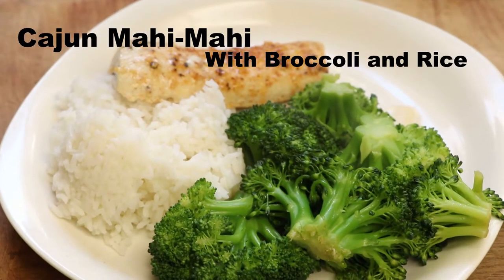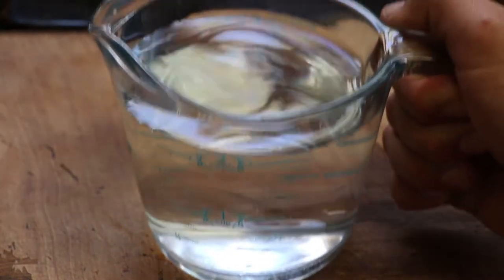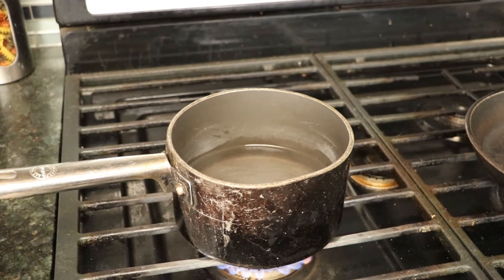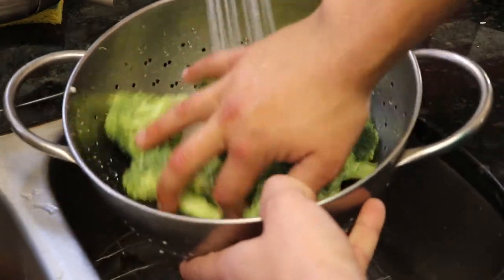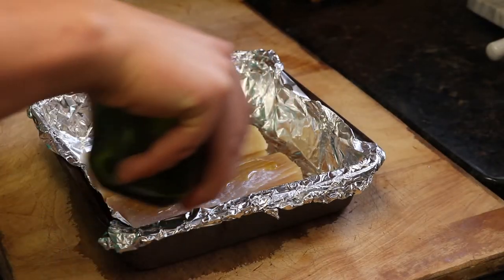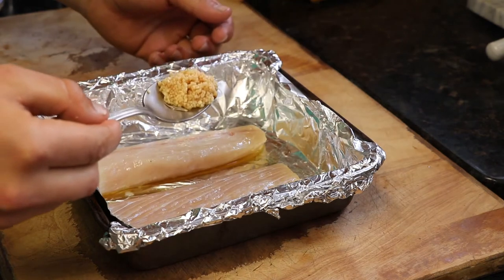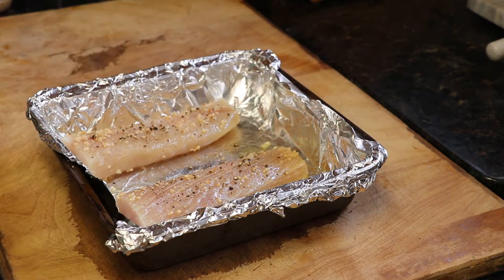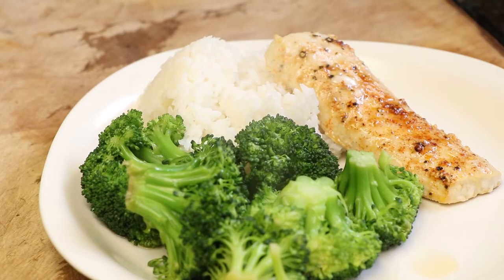TransmediaVideo-Cooking Cajun Mahi-Mahi with broccoli and white rice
created and edited by: Jason Ramirez